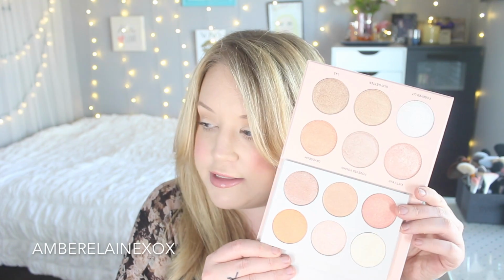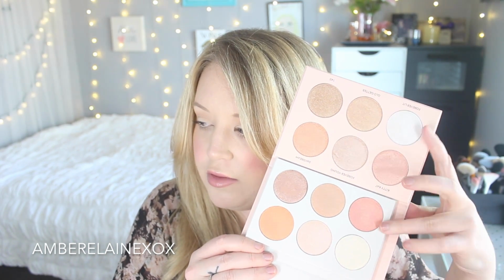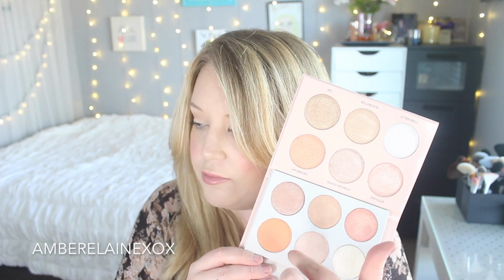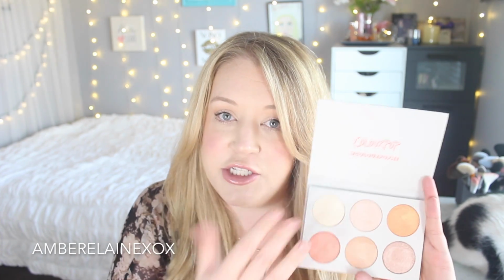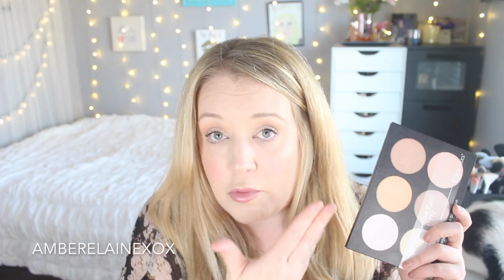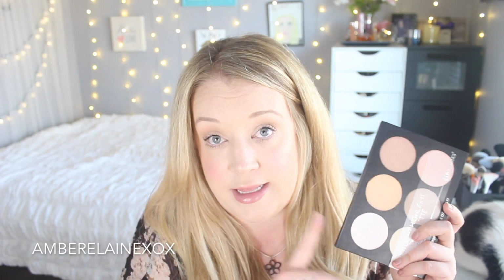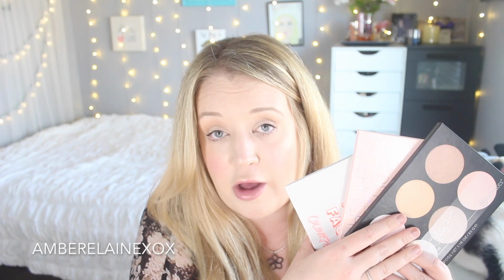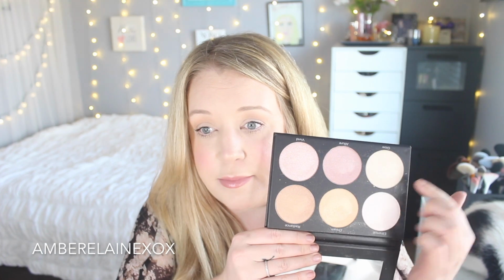Colourpop Gimme More! Highlighter Palette ♡ Review/Swatches and Comparison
Hey Everyone! Todays video is all about the new highlighter palette from colourpop. I am doing review/swatches and comparsons. I hope you like this video! Tell me what you want to see in the comments below! I love your suggestions and comments!

Spotlight Highlight - 6 Color Palette
Anastasia Beverly Hills Nicole Guerriero Glow Kit

---In order to get Cash Back, you have to shop through Ebates website Sign up for free @

**I use MagicLinks for all my ready-to-shop product links.

All opinion are my own and videos on this channel are not sponsored unless other wise said so. I have not been paid for my opinions.

Thanks for Tuning in xoxo!
AmberElainexox